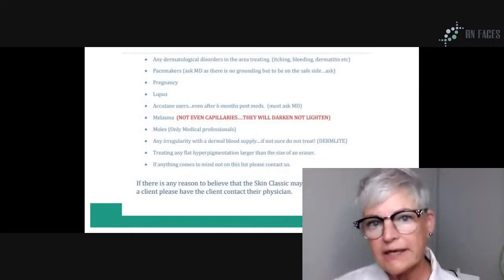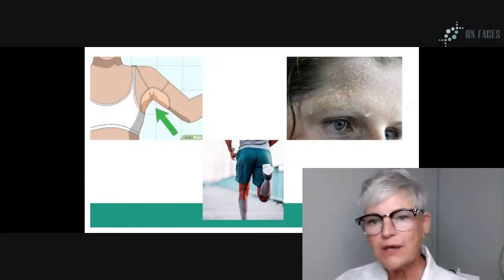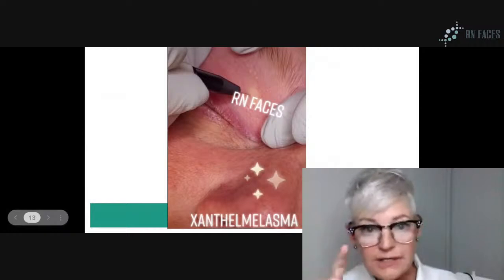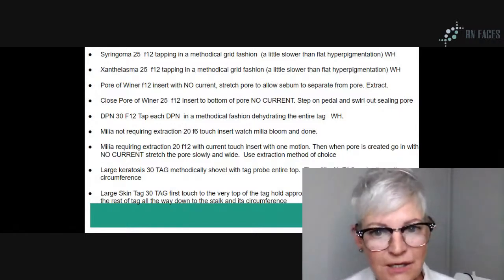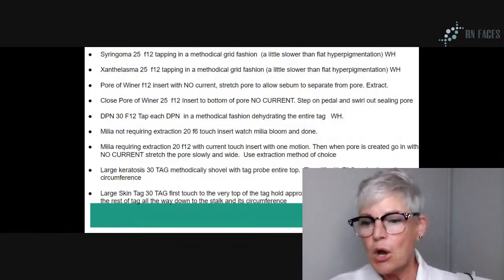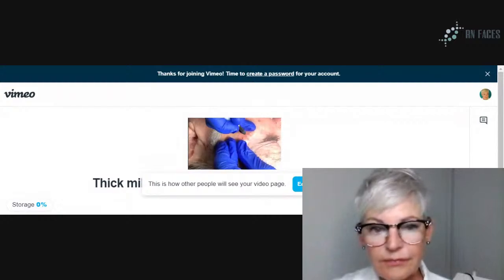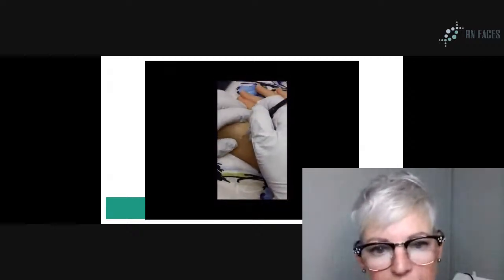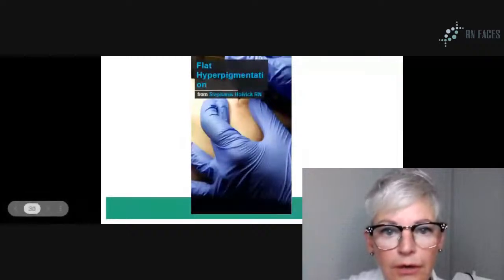Advanced Skin Classic Master Class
❓Are You Ready For An Advanced Skin Classic Master Class?

Want to know how to treat all of those uncommon skin imperfections like: syringoma, deep milia, xanthelasma, pore of winer, very large cherries, keratosis, and tags? 🙋‍♀️

Not sure of the up to date techniques, intensities, and probe selection?

I GOTCHA COVERED!😉
I'm even going to provide a few new SKINIPPETS so you can review quickly in the future.

I will be Live on many platforms but if you want the slides with all videos, recipe style treatments and protocol than be sure to view on my page RN FACES so my trusty assistant can them over to you.

Can't wait to  get this Badboy started.  Can You?